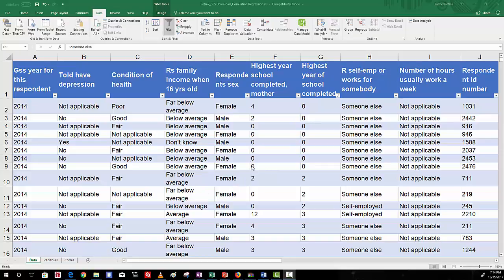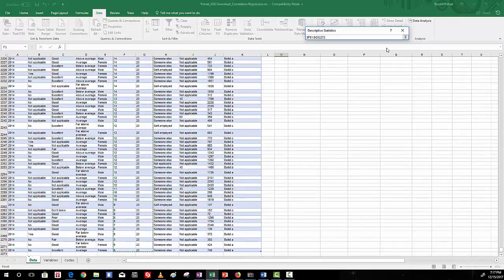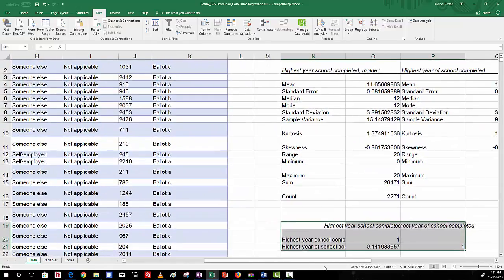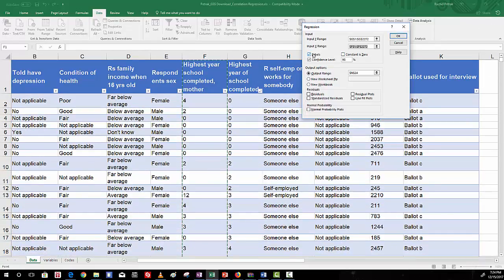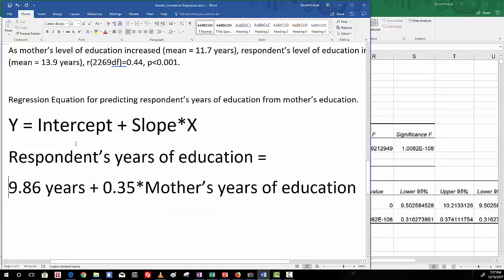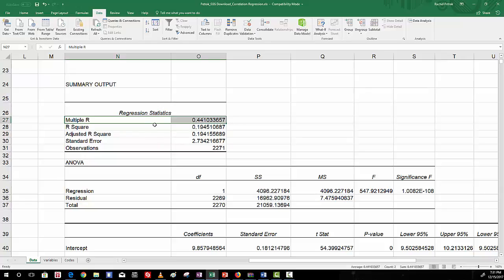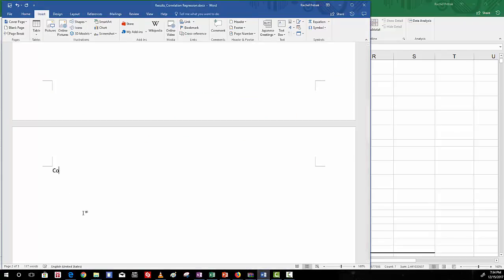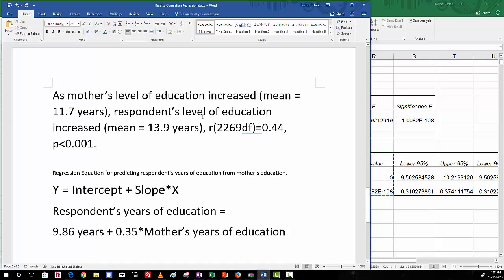Correlation and Regression in Excel with your GSS Data Download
Covers all aspects of conducting correlation and regression in Excel, using GSS data